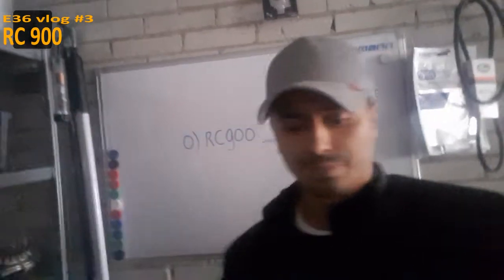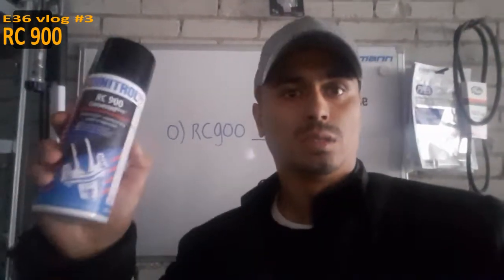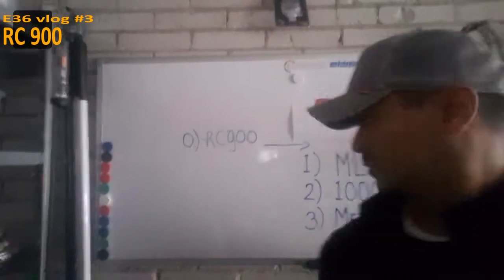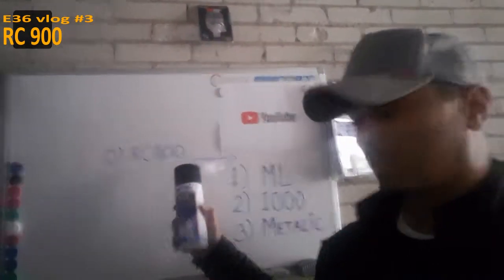E36 & E46 vlog #3: RC 900 (Dinitrol rustconverter)